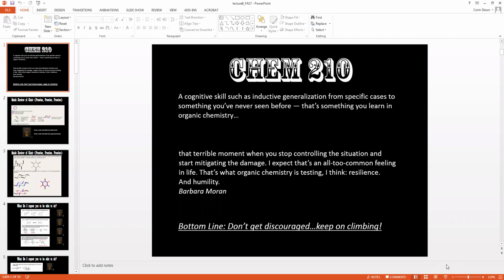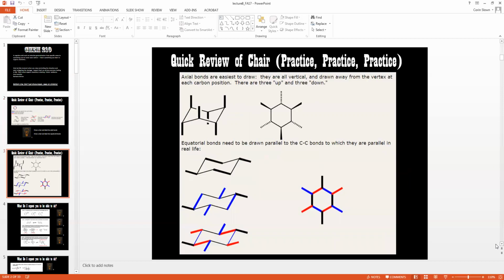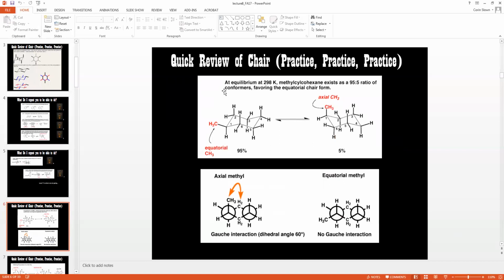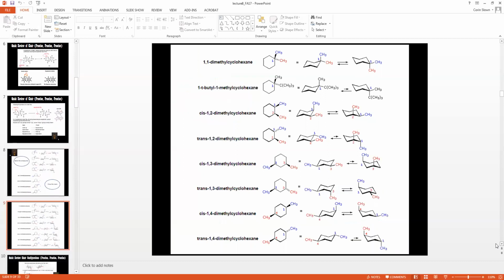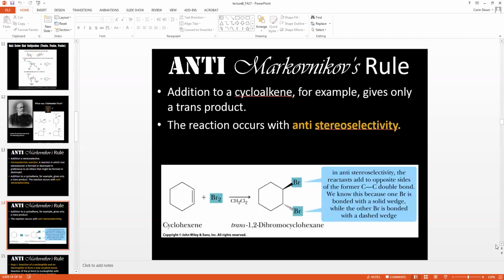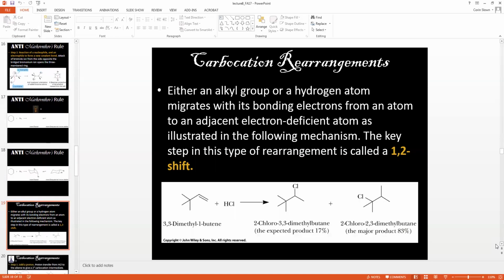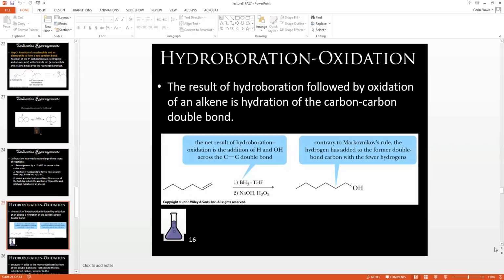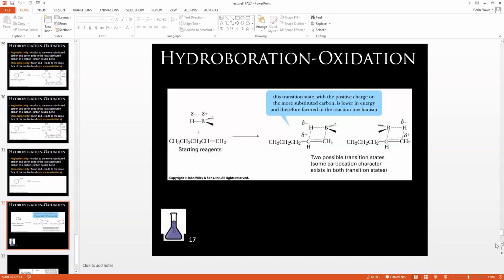zoom lecture8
Drawing Chair Structures, Regioselectivity and Stereoselectivity, Anti-Markovnikov